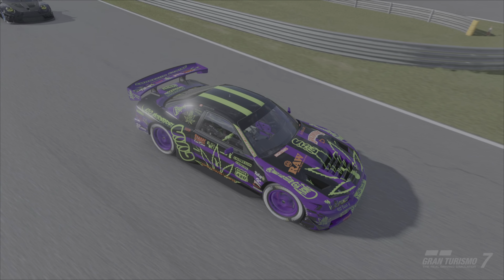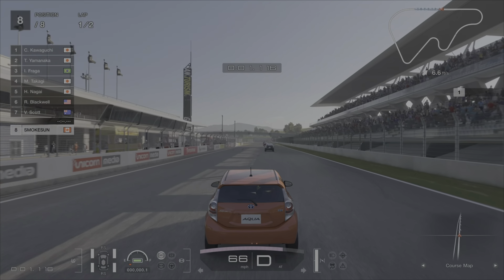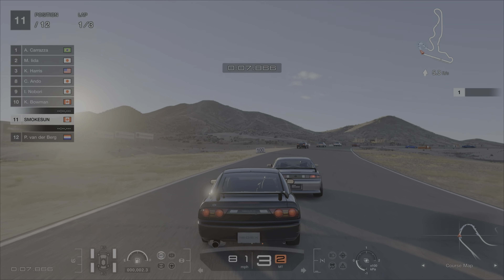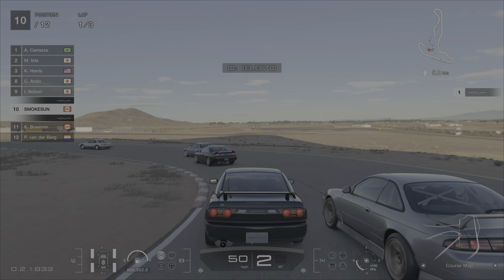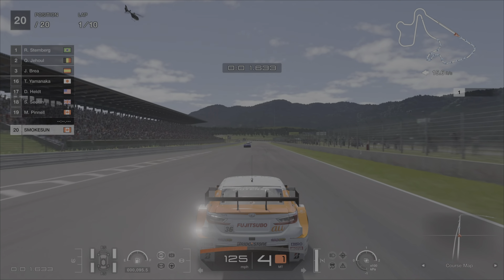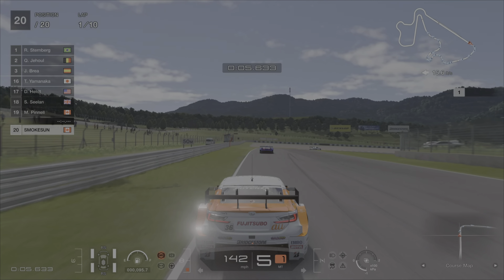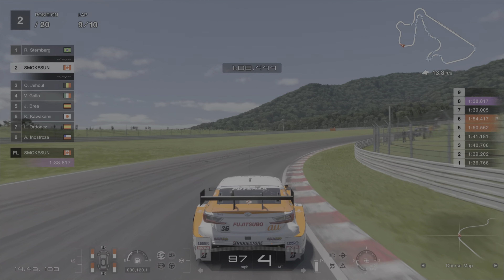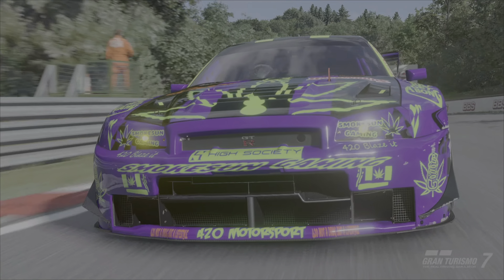GRAN TURISMO 7 | BEYOND THE FINISH LINE FEBRUARY ADVENTURES | WEEK 2 RECAP AND REVIEW UNVEILED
Gran Turismo 7 Weekly Challenges - February week 2 Review